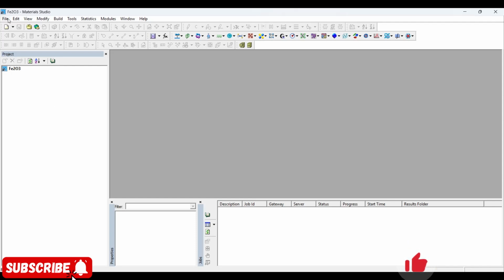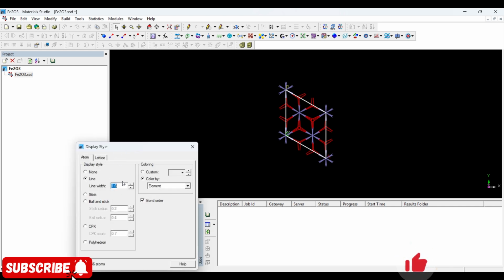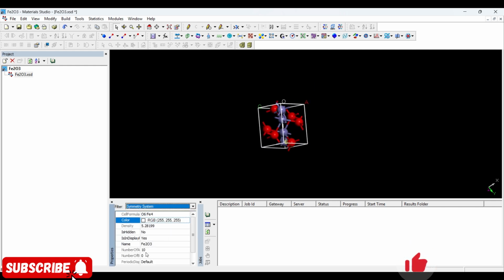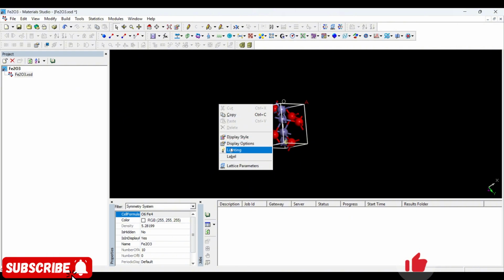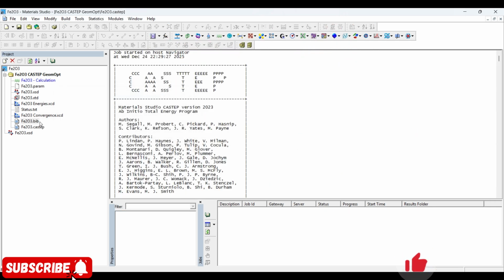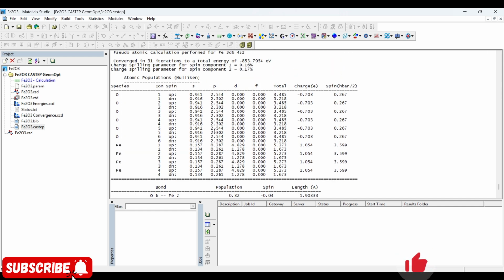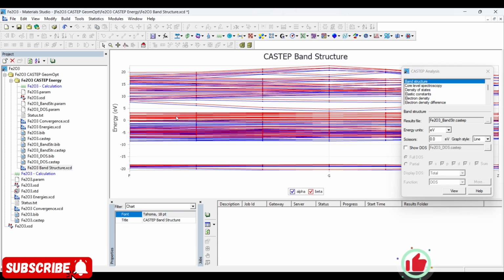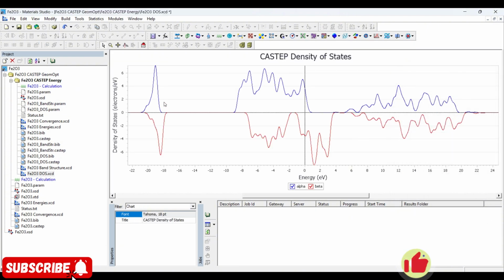Fe₂O₃ Optimization with Magnetic Properties analysis in CASTEP in 2025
🧪 Welcome to Materials Made Easy!

• Learn how to optimize Fe2O3 (Ferrite) crystal structures from start to finish using CASTEP in Materials Studio.
• Follow the complete workflow: Geometry Optimization → Energy Minimization → Properties Calculation.
• Avoid common convergence errors and apply best practices for accurate ternary compound simulations.
• Save hours of trial and error with a professional, research-tested methodology for battery and catalyst materials.

📚 What to Expect on Materials Made Easy:
• Software Tutorials: Materials Studio, Xpert Highscore, Origin, VESTA & more
• Practical Guides: XRD analysis, DFT, molecular modeling, data plotting
• Pro Tips: Workflow optimizations, troubleshooting, and hidden features
• Research-Ready: Content tailored for academia and industry professionals

💬 Your Questions Matter!
Stuck on a simulation? Ask below and I’ll help you troubleshoot.

⏱️ Video Chapters:
00:00 – Structure import into Materials Studio and modify
00:50 –Geometry Optimization Setup in CASTEP
02:50 – Energy Optimization Setup and Properties calculation in CASTEP
03:25 – Analyzing Results